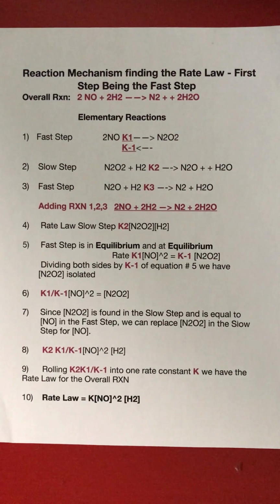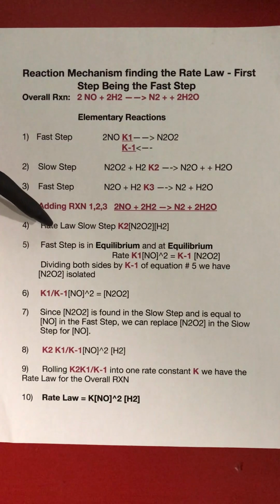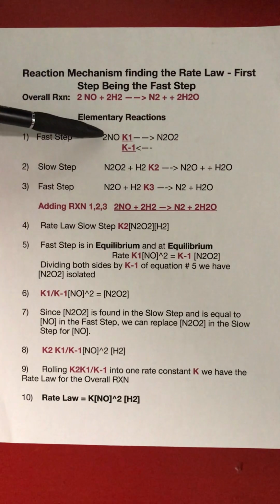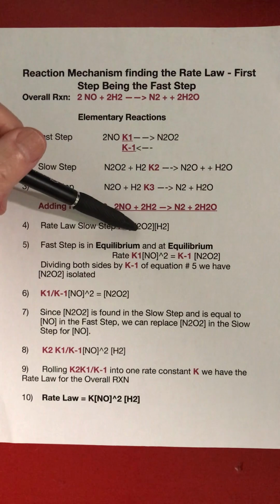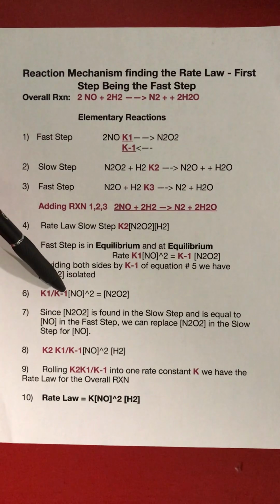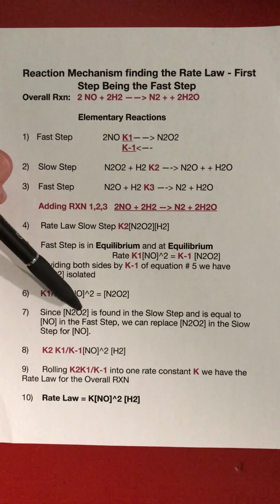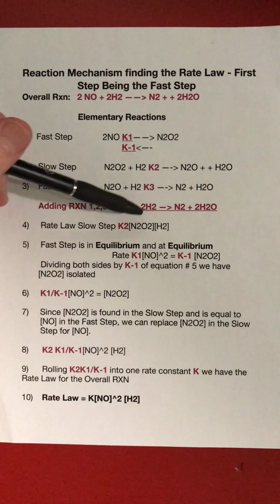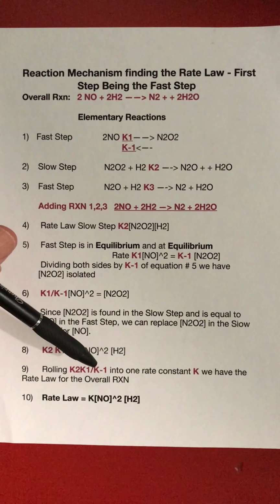Wyzant Tutor Spotlight: Martin P., 06/15/2025 13:18:41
Meet Wyzant tutor Martin P.
Doctorate science - 9 years secondary and college teaching experience.